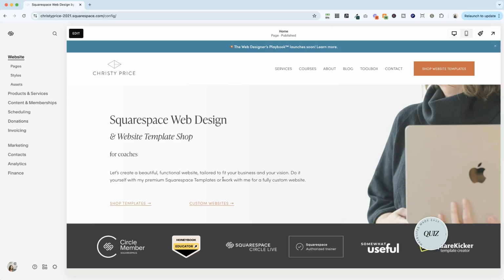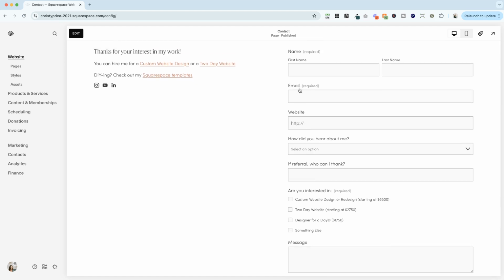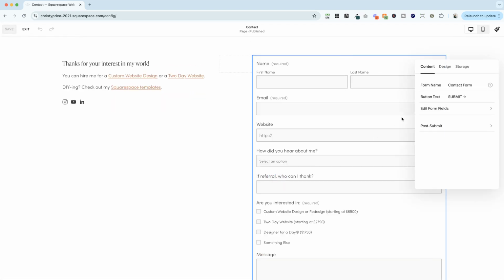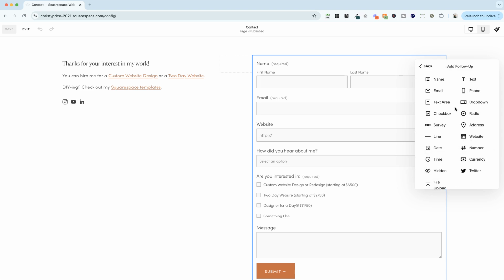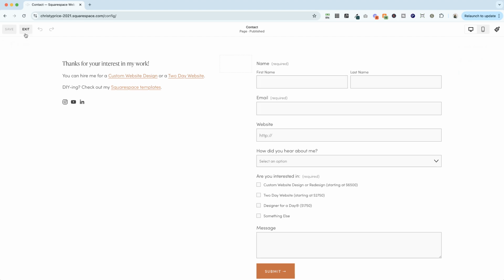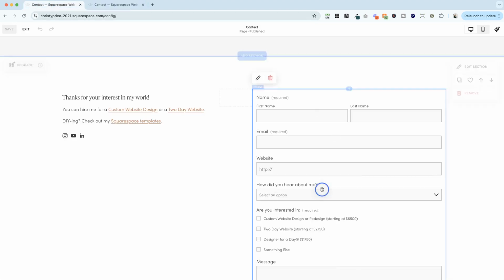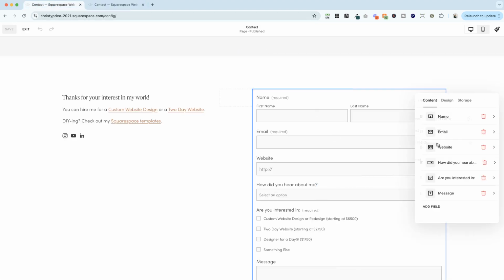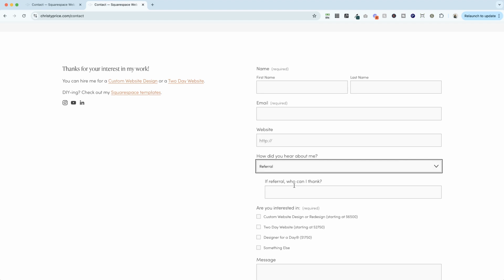[2025] Squarespace Form Updates: Add Follow Up | Conditional Logic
Squarespace has rolled out a game-changing update for its form block!

You can now add follow-up questions based on checkbox or radio field selections. This video walks you through how to use this feature to streamline your forms and improve their functionality. I'll share an example from my own site, and you'll see just how intuitive the process is. Ready to make your forms more dynamic? Let’s get started.

0:00 Intro
0:16 Updating a Contact Form on Squarespace
0:51 Editing Form Fields
1:26 Adding a Follow-Up Question [new feature!]
2:00 Fixing a Label Error
2:32 Final Adjustments